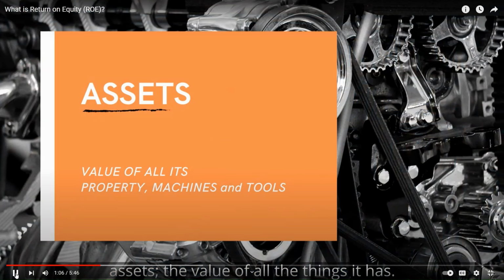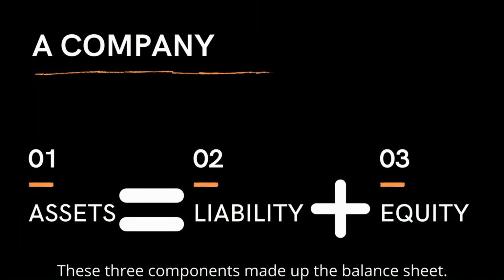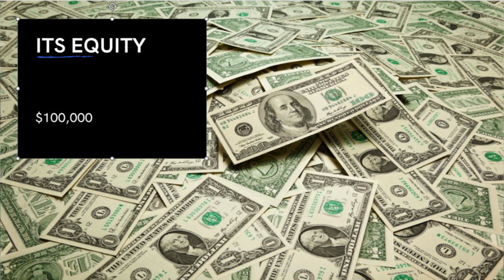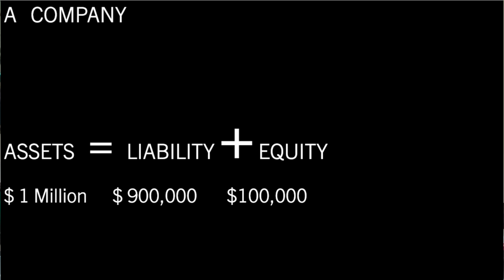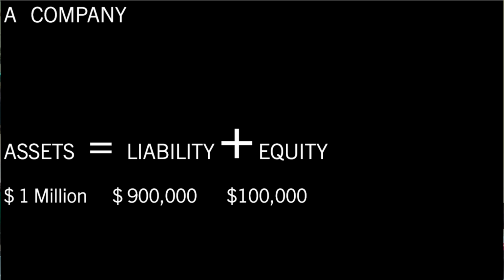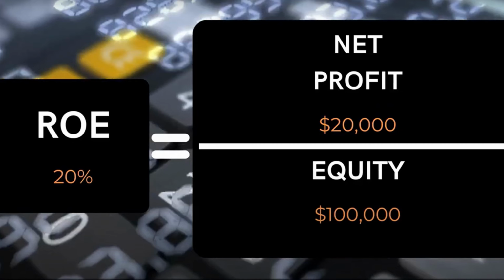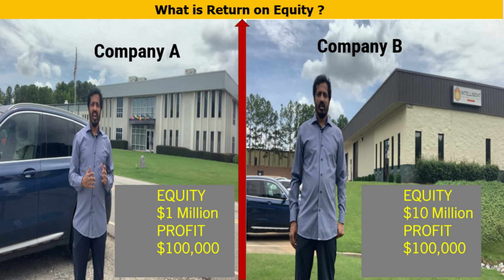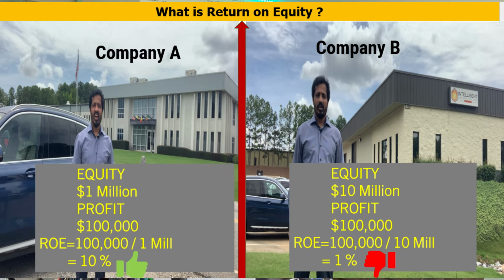Day 28 What is Return on Equity ROE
We learned the importance of buying a company that has a strong return on equity. Since the market price of the stocks you buy is dependent on the dividends and the growth of the Equity, we can quickly learn that a company that grows it's Equity at a faster pace is more valuable.

When we assessed two different companies in the video, we created a situation where both companies had the exact same profit. The difference between the companies was the size of their equity (or book value). When a company with a large amount of Equity (book value) is compared to a company with less Equity, the percent change in their growth will be much more difficult if net income or profits are similar.

When a company consistently has a strong Return on Equity, we know as investors that the management of the company is properly reinvesting the earnings of the business into assets that will continue to grow the capital earned. This is very important since most of the earnings produced by a company are retained and not paid as a dividend. When a disciplined investor purchases companies with a sustained high ROE, their investments compound at a much higher rate than other assets.

The contents of this video are for educational and entertainment purposes only, and do not purport to be, and are not intended to be, financial, legal, accounting, tax or investment advice. Investments or strategies that are discussed may not be suitable for you, do not take into account your particular investment objectives, financial situation or needs and are not intended to provide investment advice or recommendations appropriate for you. Before making any investment or trade, consider whether it is suitable for you and consider seeking advice from your own financial or investment adviser.